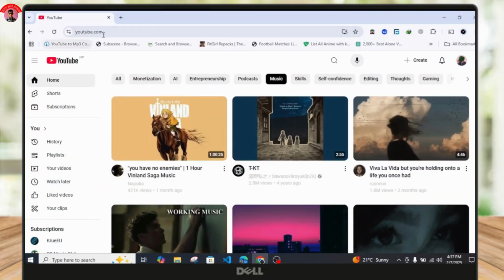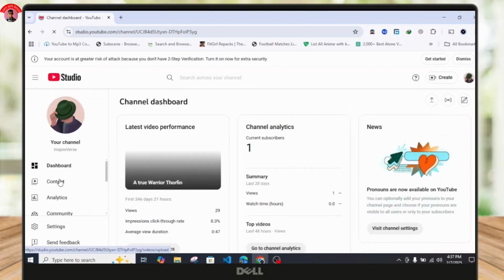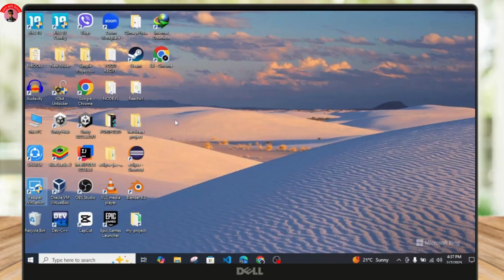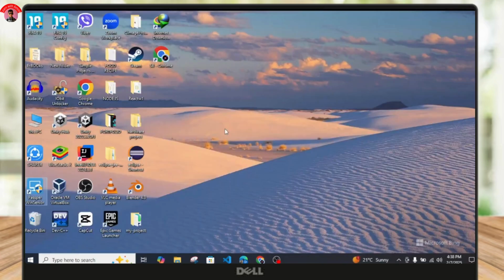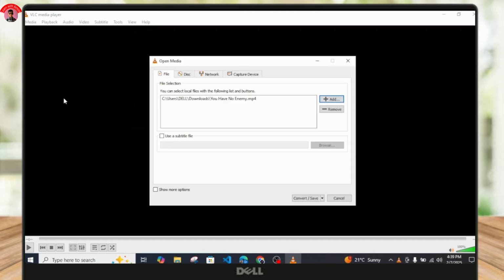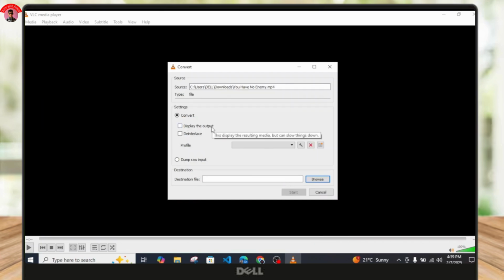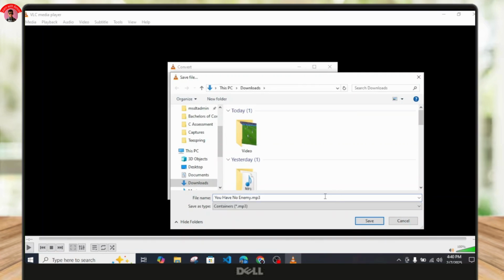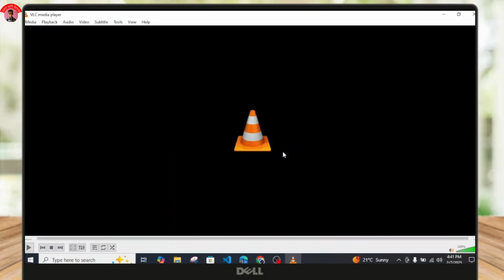Best YouTube to MP3 Converter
Best YouTube to MP3 Converter (2025)!

Looking for the best YouTube to MP3 converter in 2025? This video will guide you through the top tools and methods to convert YouTube videos to MP3 quickly and easily. Whether you're asking, "What is the best YouTube to MP3 converter?" or need help with the conversion process, this tutorial has you covered. Learn the best options for downloading your favorite YouTube videos as MP3 files and enjoy them offline. Watch now to find the perfect YouTube to MP3 converter for your needs!

Timestamps:

00:00 Best YouTube to MP3 Converter
00:10 What is the Best YouTube to MP3 Converter?